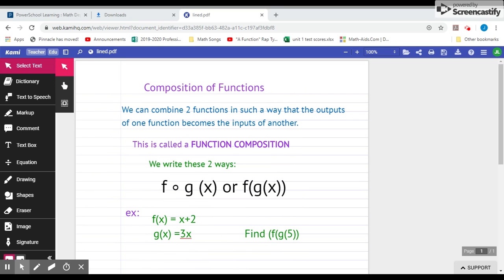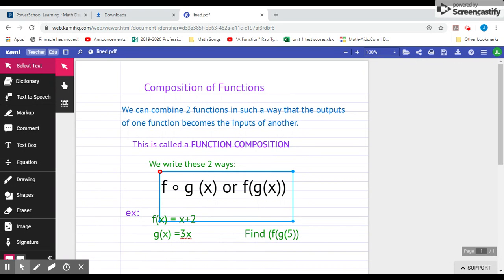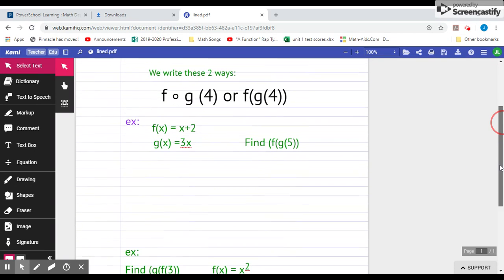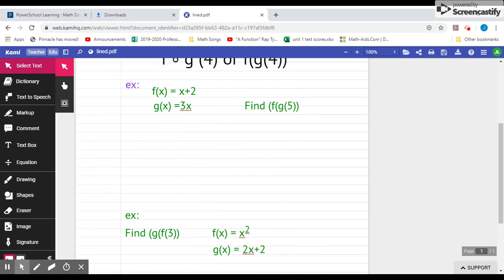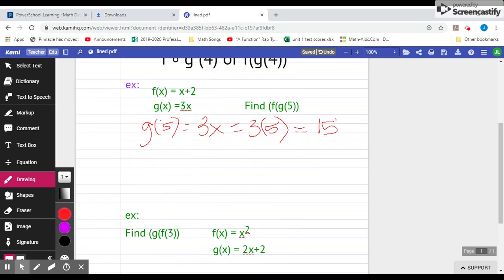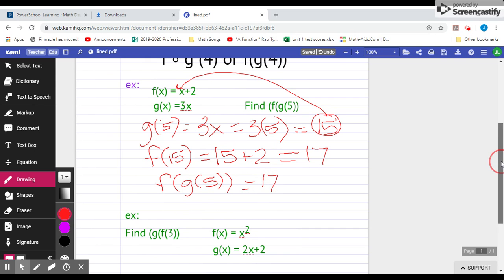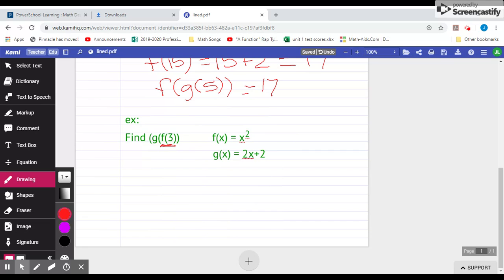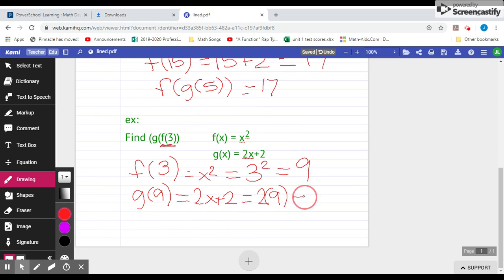Composition of Functions with Numbers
Compose functions with numbers.